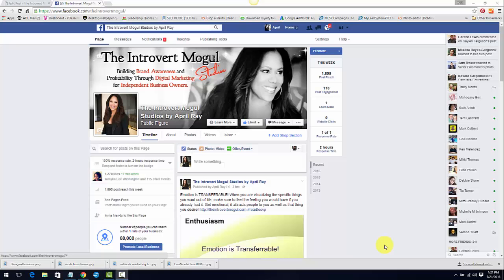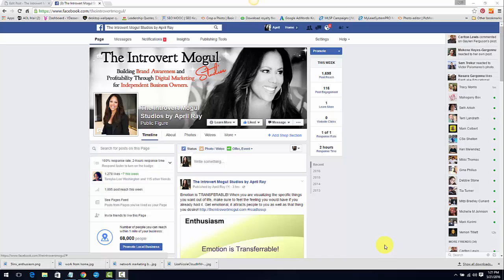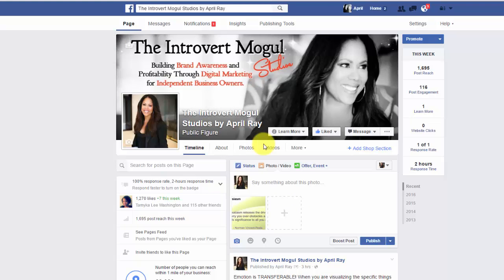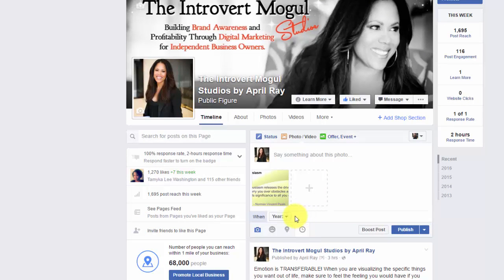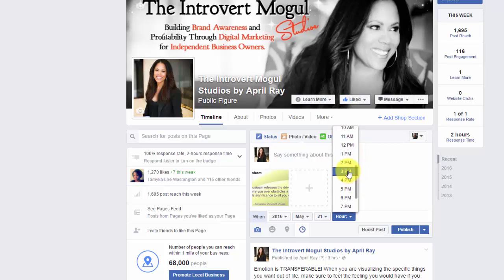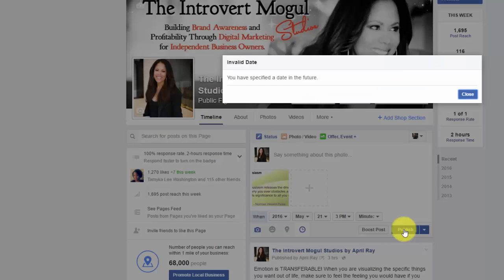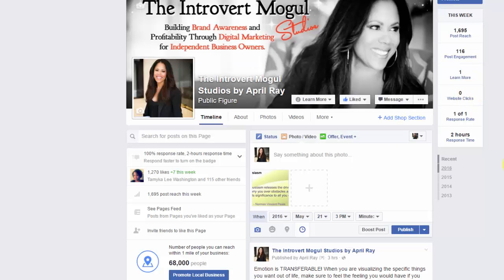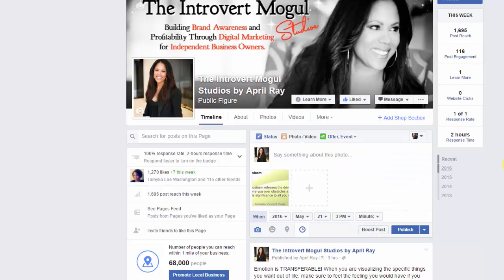Facebook Tips 2016| How to Schedule Posts On Facebook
Spending all day on Facebook is no bueno!! You want to be able to get you post going out at least 3 times a day if possible but, man that's time consuming, right?

Some 3rd party programs are cool, but pricey. Others Facebook really just doesn't like at all and can hurt your fb reach.

So what's a girl to do??

Luckily, Facebook as it's own internal post scheduling tool for your fan page only. In this video, I will walk you through how to use it.